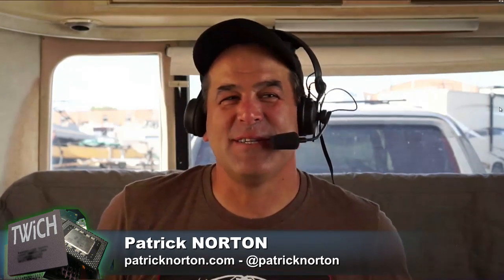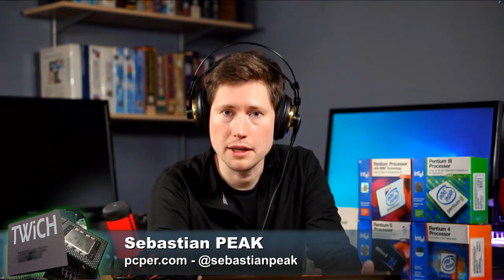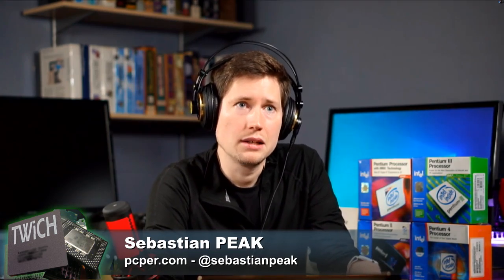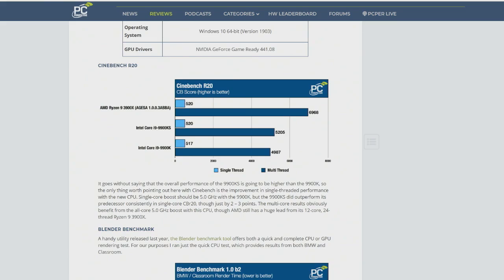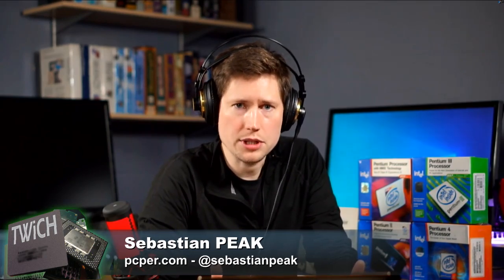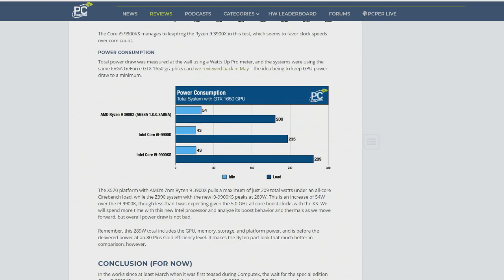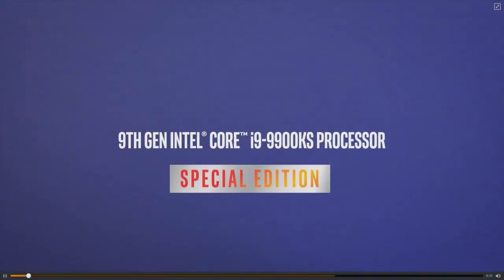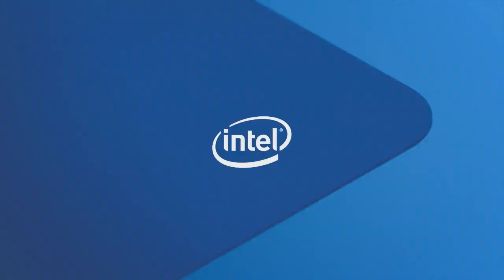Intel Core i9-9900KS Discussion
Sebastian Peak and Patrick Norton talk about Intel's new Core i9-9900KS processor, including CPU benchmarks, Ryzen 9 3900X comparisons, and even the product's packaging.

Hosts: Sebastian Peak, Patrick Norton